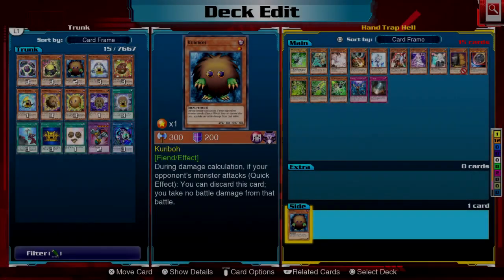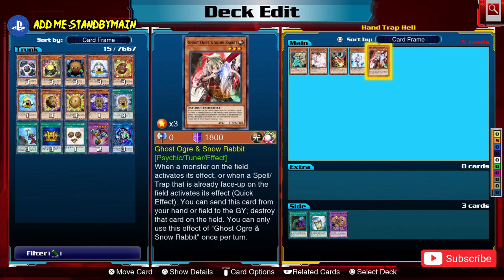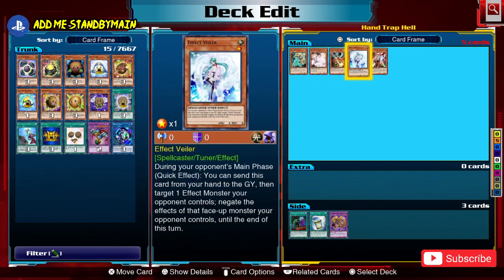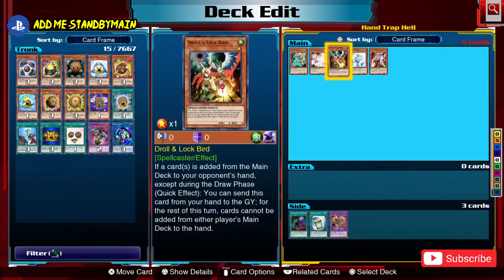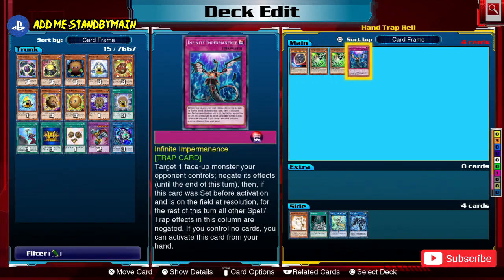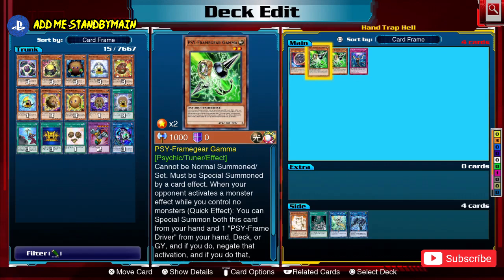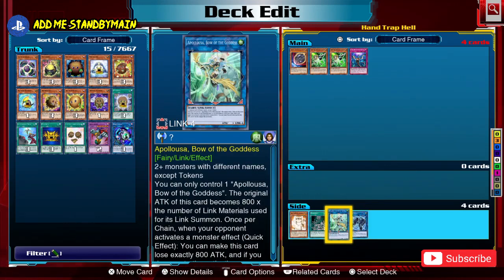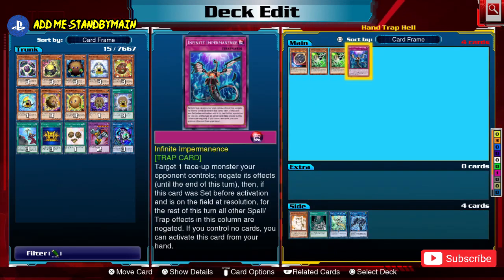Advanced Guide: PLAYING THROUGH DISRUPTION || Yu-Gi-Oh! Legacy Of The Duelist: Link Evolution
Hand Traps are the most commom way your opponent may try to stop you from playing the game - Are you using them?  And are you prepared to play against them?

Challenge Me If You Dare! (And want to be on a video) - PSN: StandbyMain

~About Yu-Gi-Oh! Legacy of the Duelist Link Evolution~

It’s Time to Duel!

Experience over 20 years of Yu-Gi-Oh! history with Yu-Gi-Oh! Legacy of the Duelist: Link Evolution!
Build your Deck from over 10,000 cards and take on the most iconic Duelists from the Yu-Gi-Oh! universe. Relive the stories from the original animated Yu-Gi-Oh! series through Yu-Gi-Oh! ARC-V and challenge the newest generation of Duelists from the virtual world of Yu-Gi-Oh! VRAINS!

• New Link Monster cards, not only changing the way how seasoned Duelists play their cards, but where they play them
• Faithful to the TV show, relive moments and Duels from every version of the animated series
• New Duelists can learn the Yu-Gi-Oh! TRADING CARD GAME with the beginner’s tutorial
• Take on the roles of the animated series villains with Reverse Duels
• Compete in Battle Pack Sealed Pack and Draft play!
• Includes all the downloadable content from the previously released Yu-Gi-Oh! Legacy of the Duelist